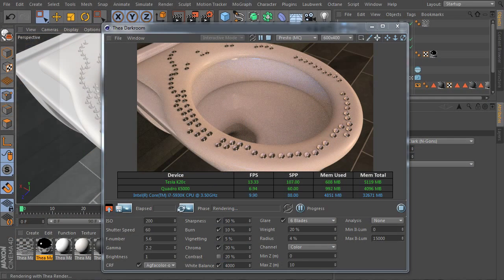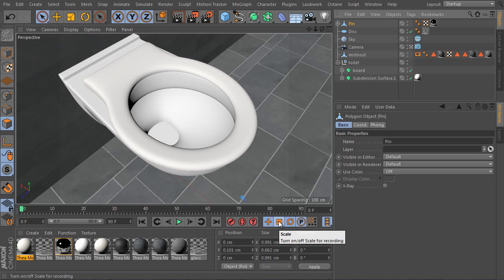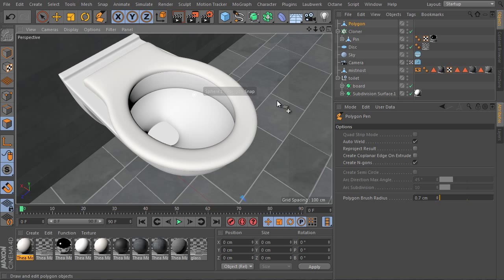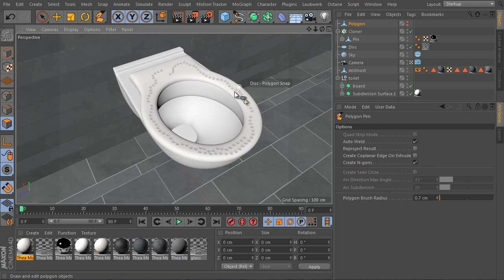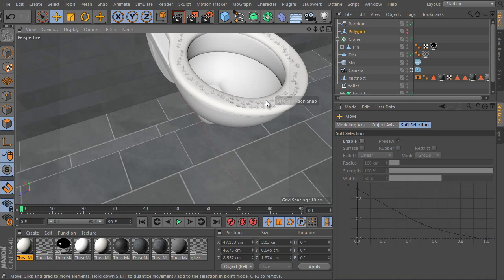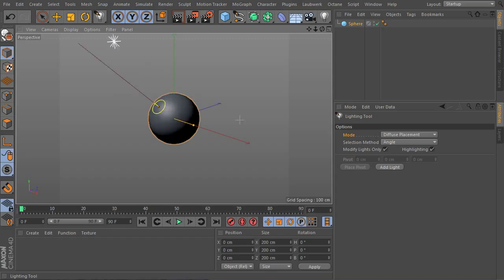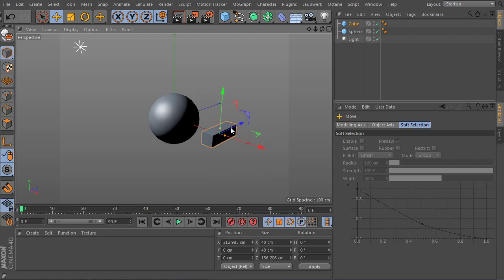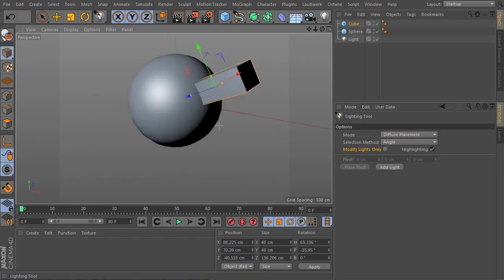Free CINEMA 4D R16 Instancies painting tutorial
CINEMA 4D offers two different ways how to distribute instancies or an object on a suface and this tutorial will teach you both of them. Take the first hero of the lesson with a grain of salt. It´s a joke of course. But it´s a very nice example because we will see how to distribute all the pins on the toilet board effectively. The method needs CINEMA 4D Mograph module and a CINEMA 4D R16 feature called Polypen as well.

The second mentioned method is totally different and it uses another pretty old CINEMA 4D feature, it´s called Lighting tool. It does not need more. So, it´s really for everybody.

Who is the training intended to.

CINEMA 4D R16 Broadcast/Studio, a source file is not included (it´s not necessary)

I would like to thank to: Charlie Bognar